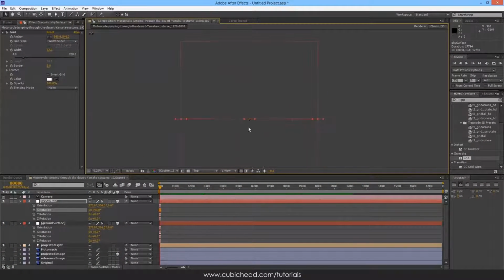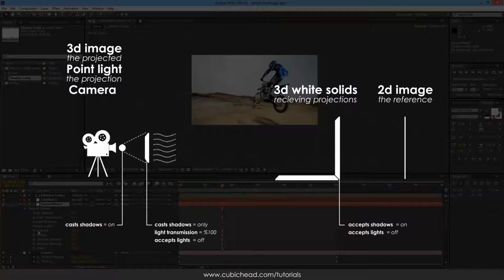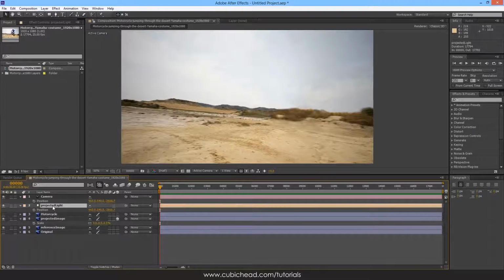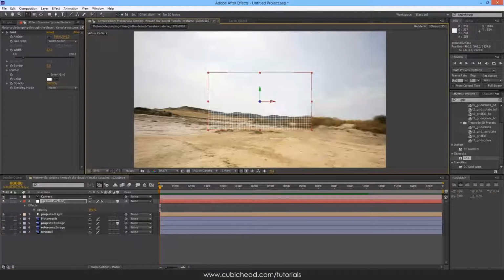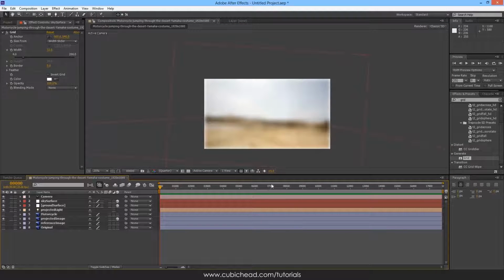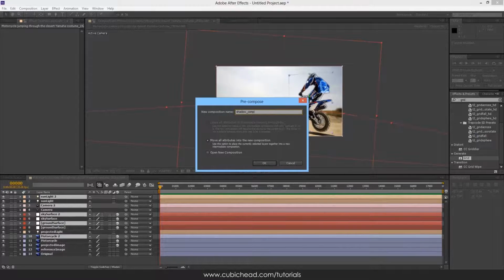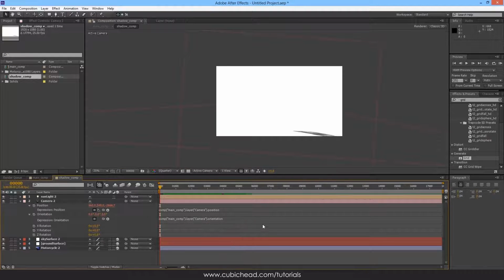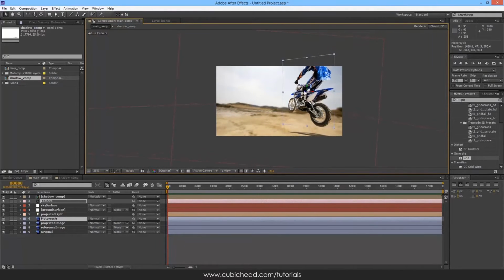3D Projection with Real Shadows in After Effects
How to do a 3d projection from a 2d image, with a 3d object casting shadow in the scene in Adobe After Effects by Mazyar Sharifian